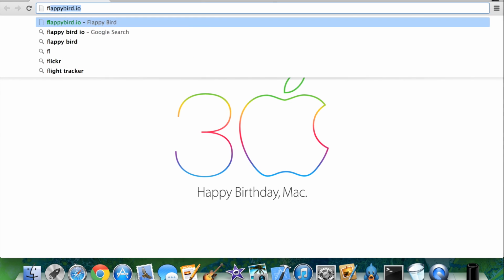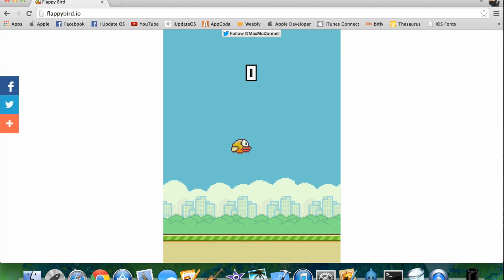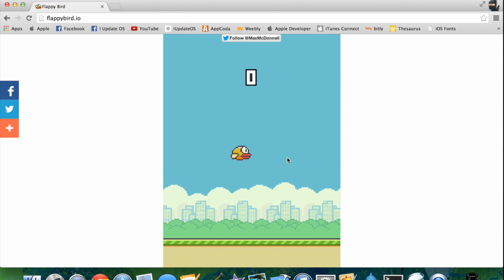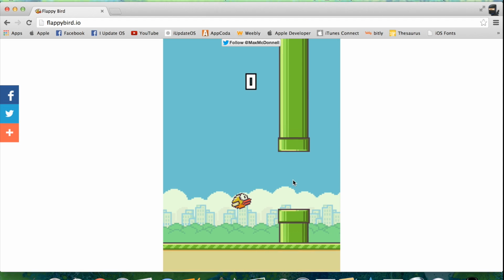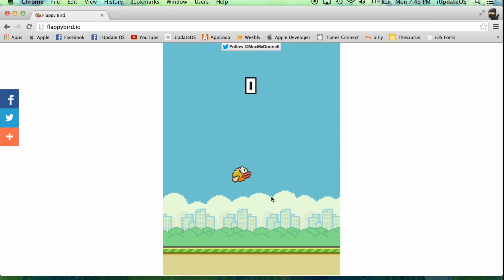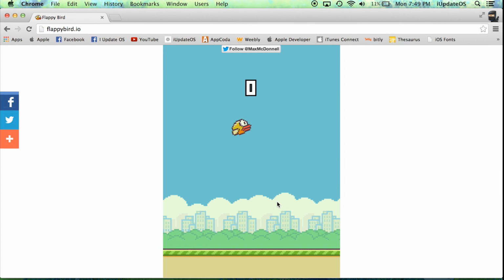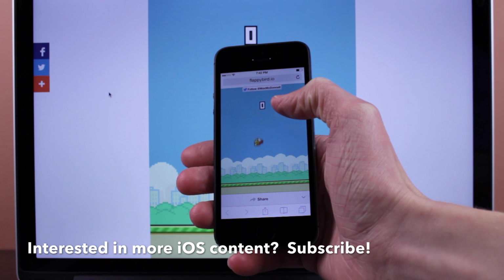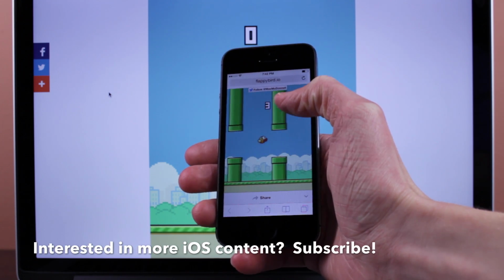How to Play 'Flappy Bird' in any Web Browser!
Name: HTML5 Flappy Bird
Developer: Max McDonnell

Original Flappy Bird game created by Dong Nguyen.